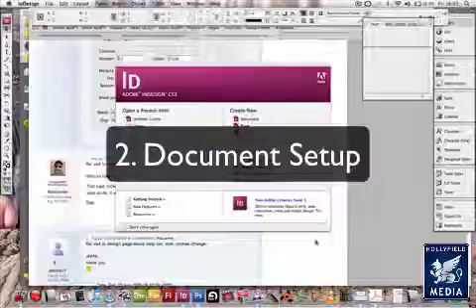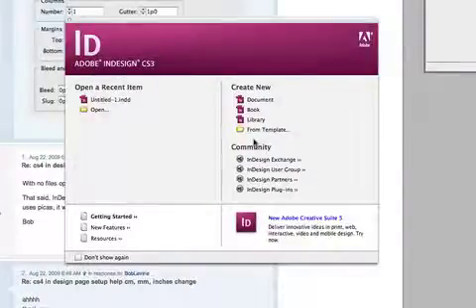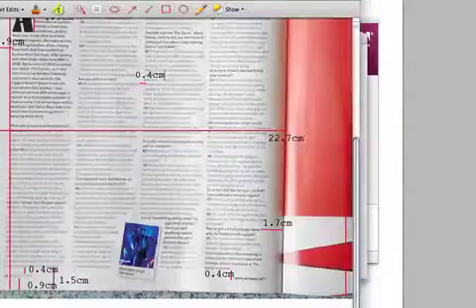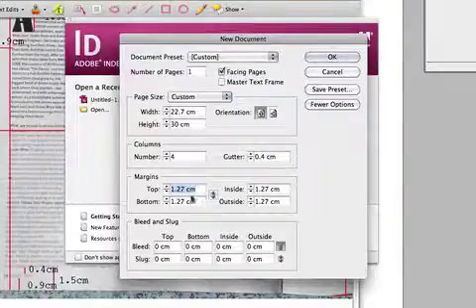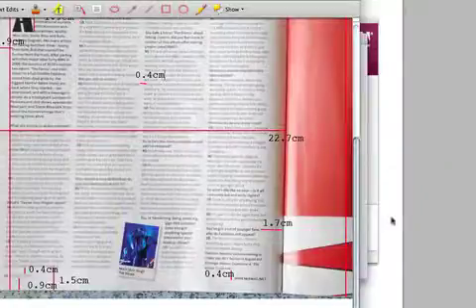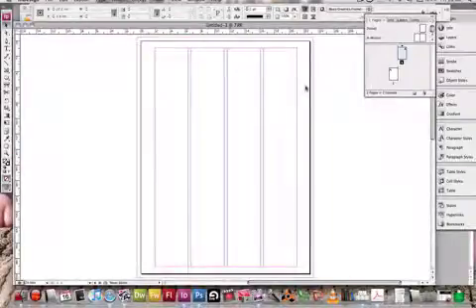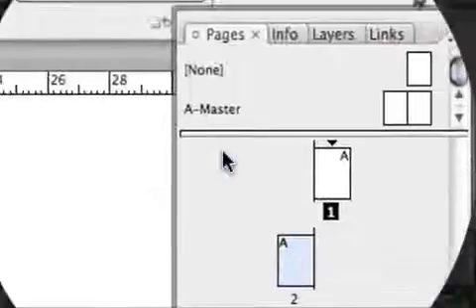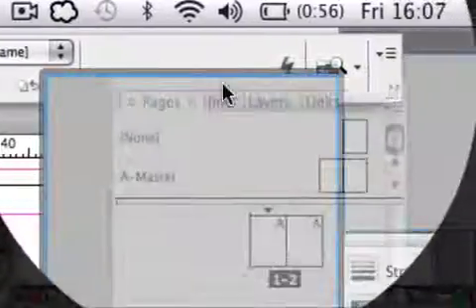2 Document Setup